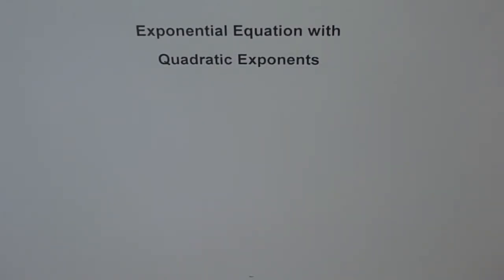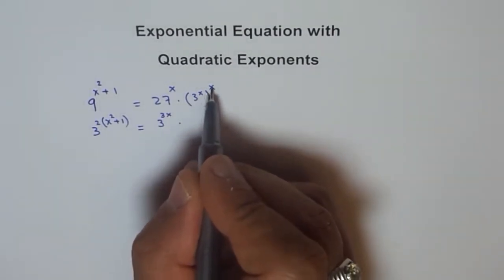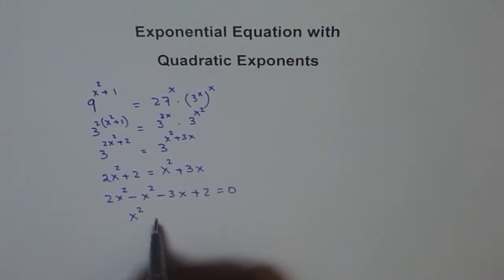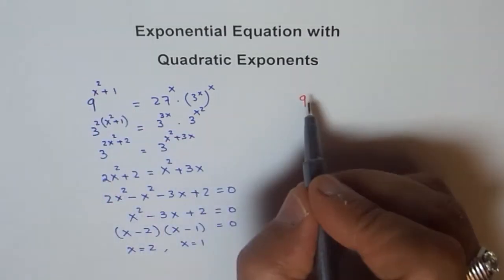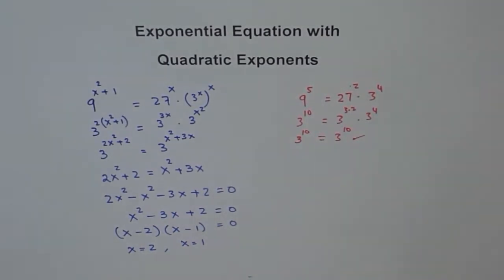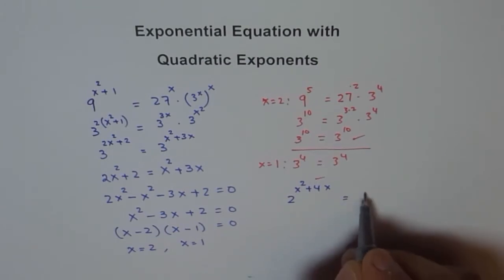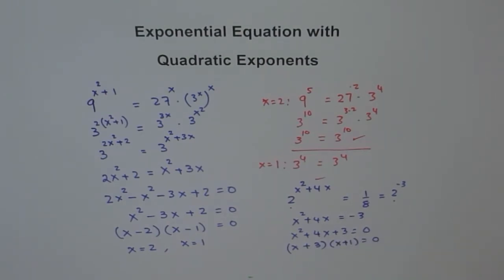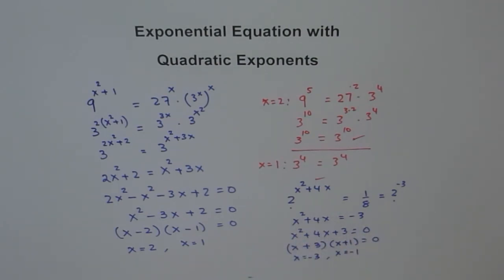Solve Exponential Equation With Quadratic Exponents